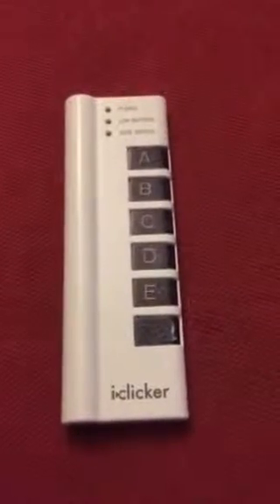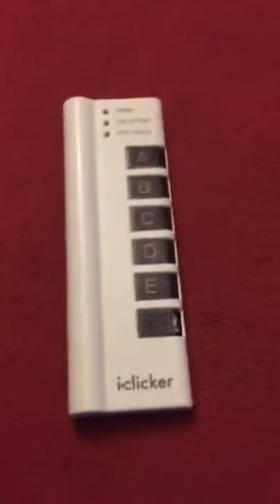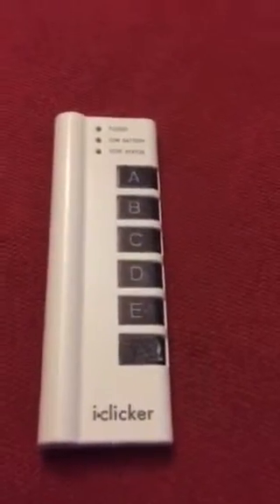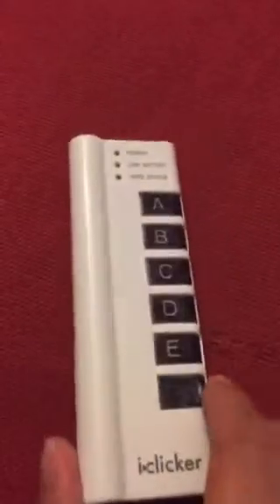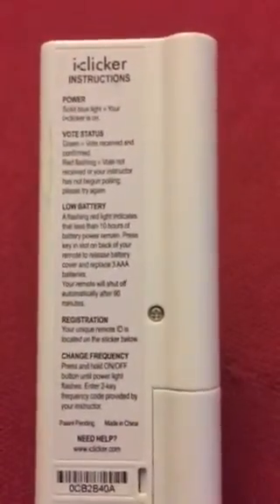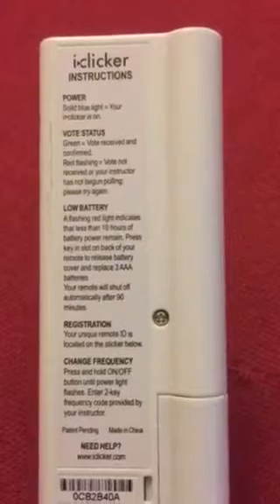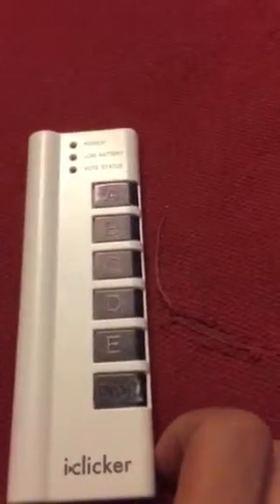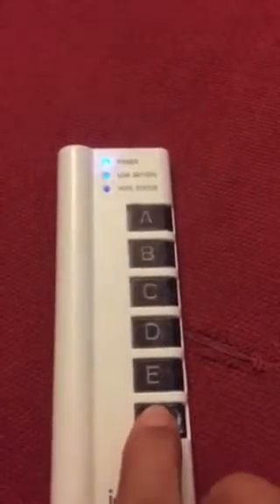Iclicker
Fully functioning voting/ ballot casting electronic device